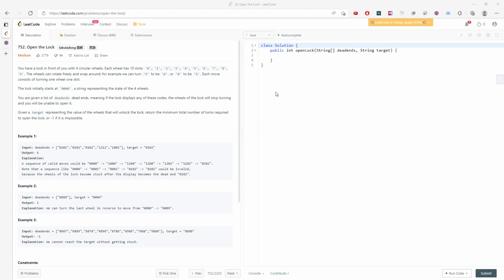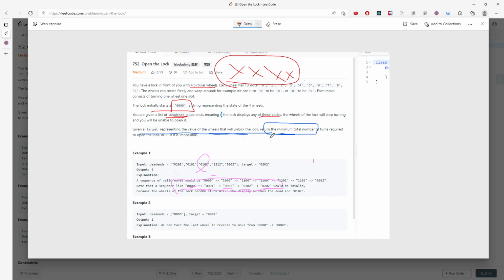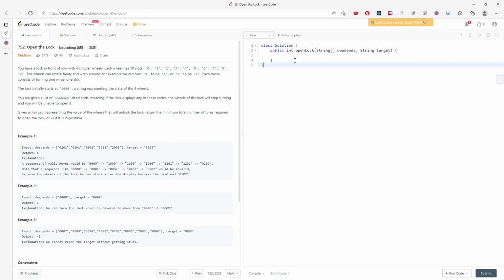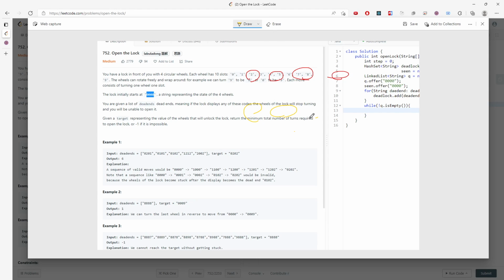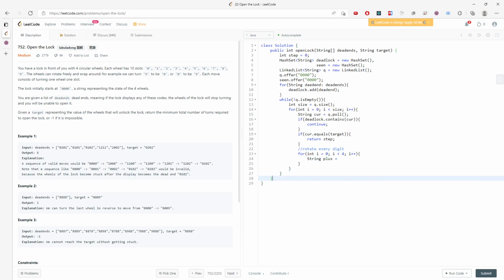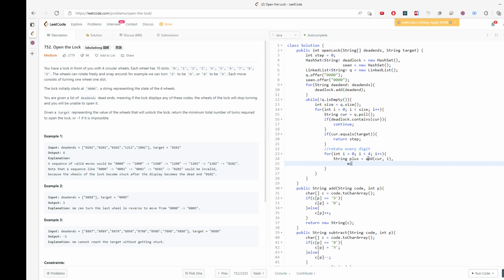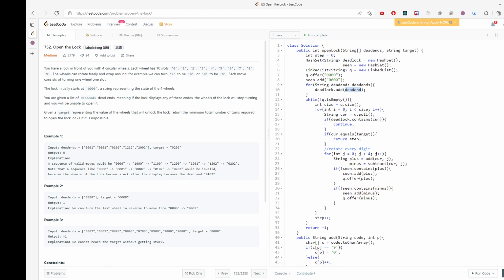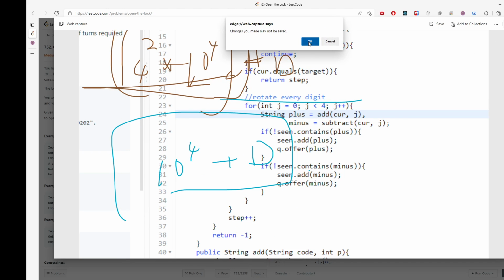LeetCode 752 | Open the Lock | Queue | HashSet | Java